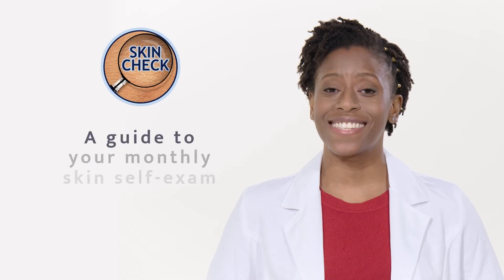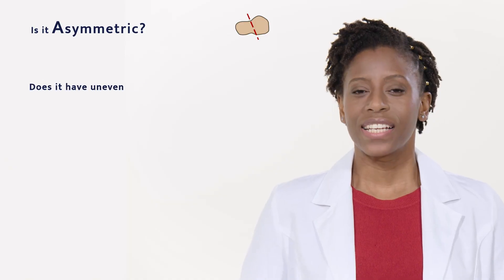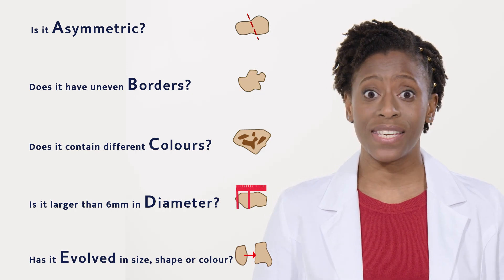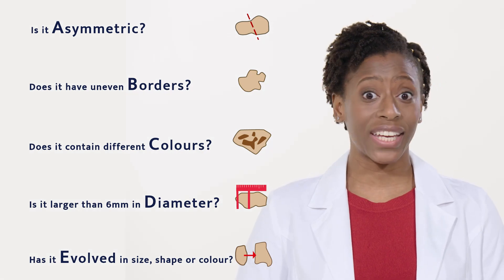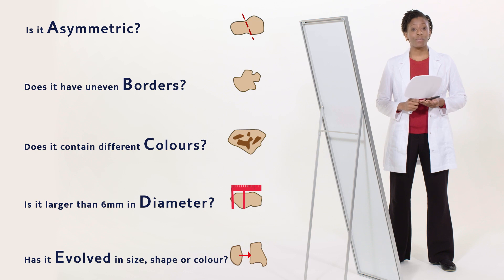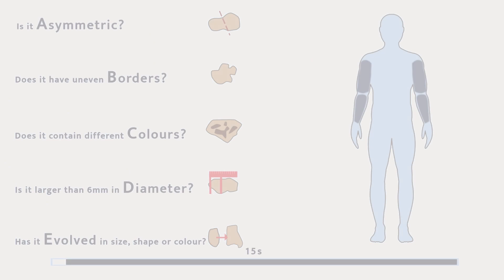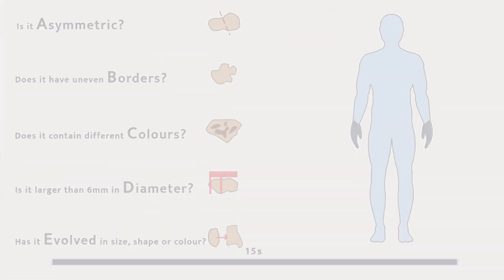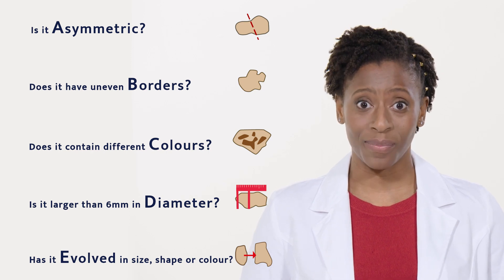How to Perform a Self Skin Check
An interactive explanation of common warning signs of melanoma and a real-time walkthrough of a monthly full body self-skin check. Produced by the Global Coalition for Melanoma Patient Advocacy, formed in 2014 by the Melanoma Research Foundation.